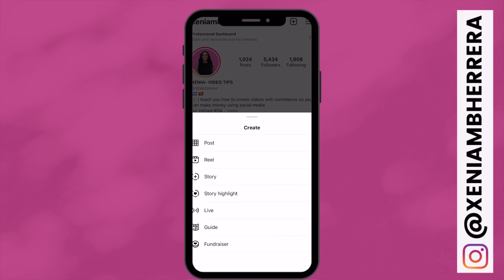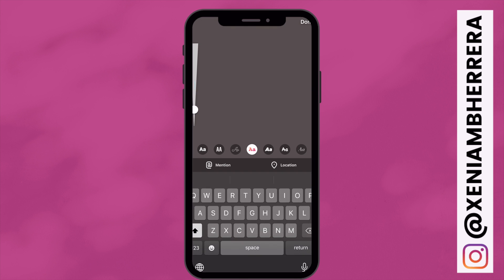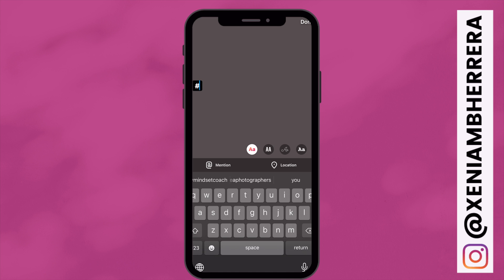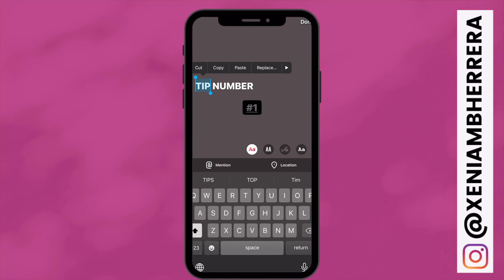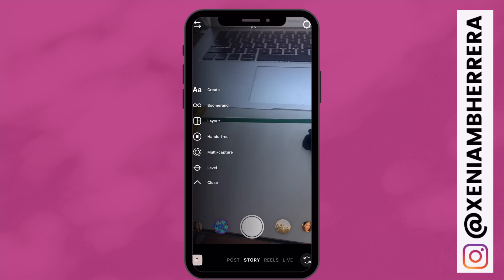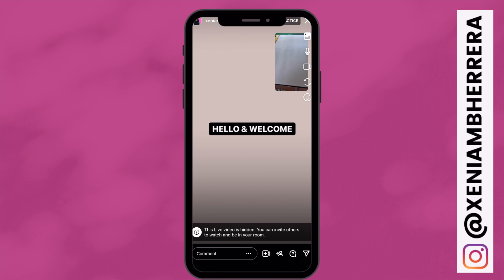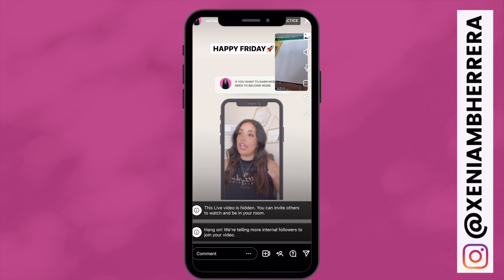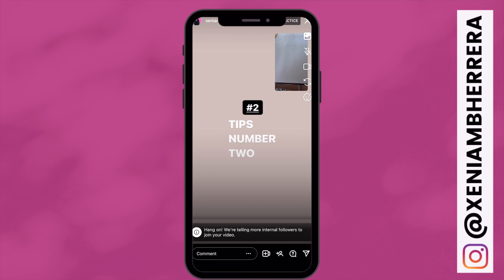How to Screen Share on Instagram Live (2023 Tutorial)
← watch this next to rebrand yourself

In this video, we're going to show you how to screen share on Instagram Live (2023 Tutorial)!

If you're looking to boost your social media presence and share your screen with your community, then this is the video for you! We'll walk you through the steps necessary to screen share on Instagram Live, and show you some tips and tricks along the way. So hurry and watch this 2022 tutorial to screen share on Instagram Live like a pro!
0:00 how to share your screen on Instagram
1:15 tutorial
2:28 Do not write zone
3:57 your checklist: FREE Guide so you can go live on IG with confidence

✨Resources

➕ Sell your ebook, coaching, and grow your email list: https:/
➕ YouTube secrets book

✨ Free Downloads

→ Don't know what to post? Here are 2 weeks of prompts and captions FREE so you can start staying consistent!

→ Have trouble with your Instagram Bio? That may be confusing your ideal customer. Here is a workbook to help you

💭Some of the above links may be affiliate links, meaning if you purchase a product or service via these links I may receive a small commission/reward, at no additional charge to you!

In this video, I'm going to show you how to screen share on Instagram Live. This is a great way to share your screen with a larger audience, and it's easy to do!

This 2023 tutorial will teach you how to screen share on Instagram Live, from setting up your account to sharing your screen. If you're looking for a way to share your screen with a larger audience, then this is the video for you!